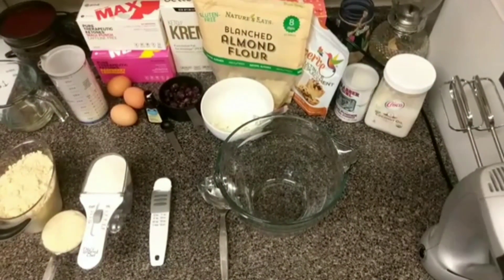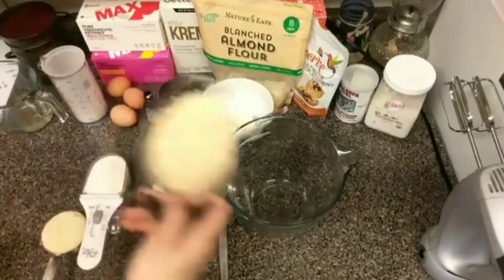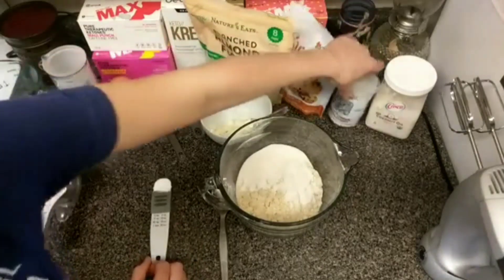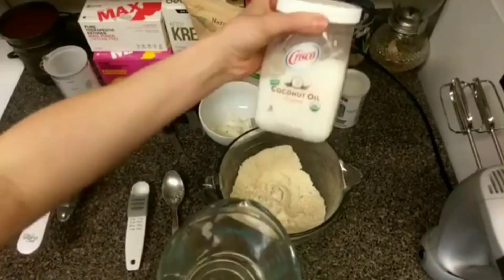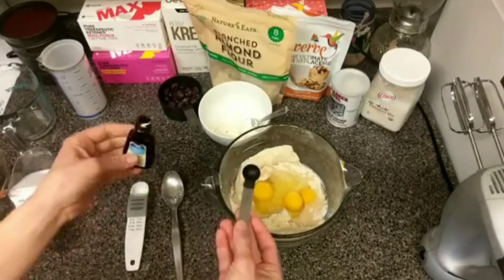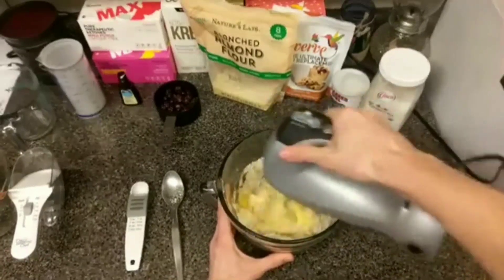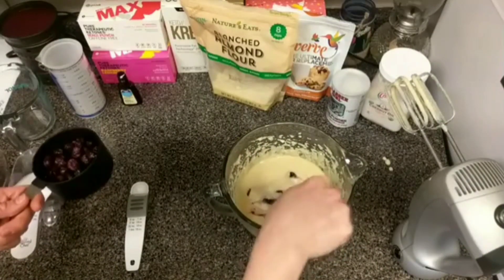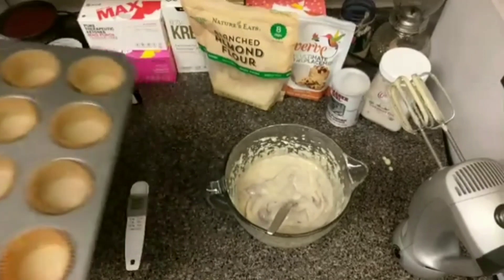Keto Low-Carb Paleo | Yummy Blueberry Muffin Recipe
Keto Low-Carb Paleo | Blueberry Muffin Recipe